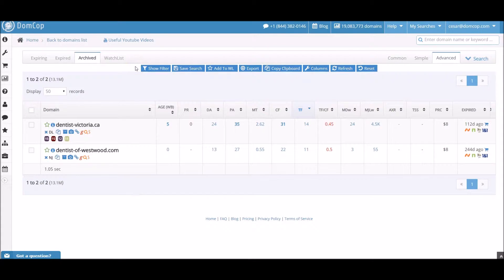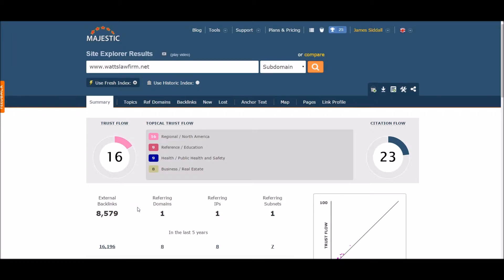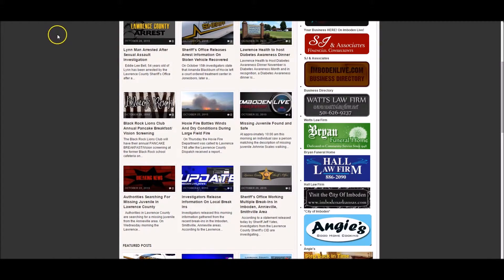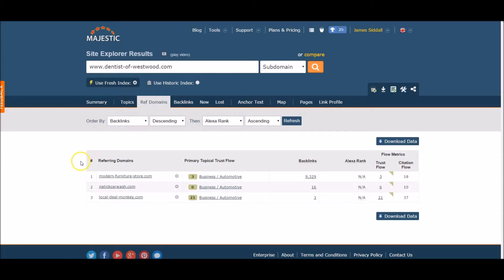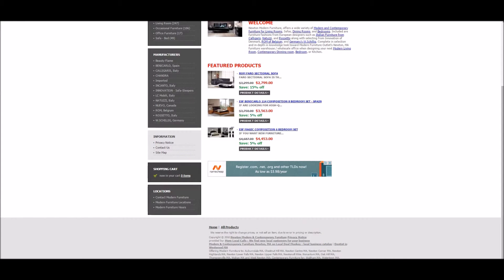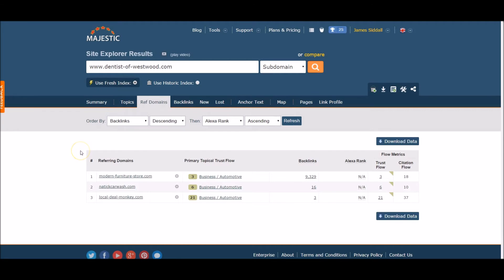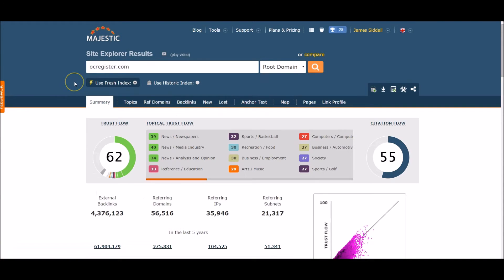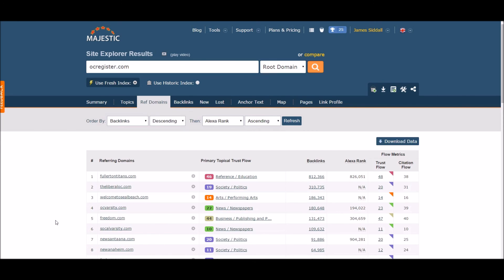Domcop - Spam Checking Site Wide Links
Here is an additional tutorial on how to spam check domains. In this example we will be specifically talk about "Site Wide Links", and the importance of what they are and how they can potentially trigger a Google penalty.